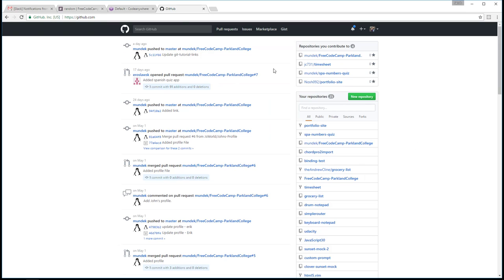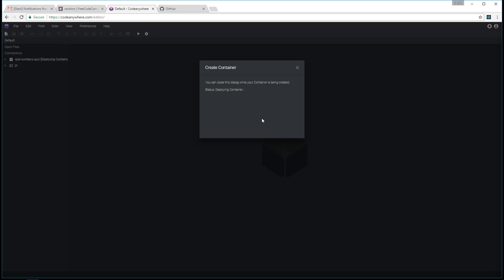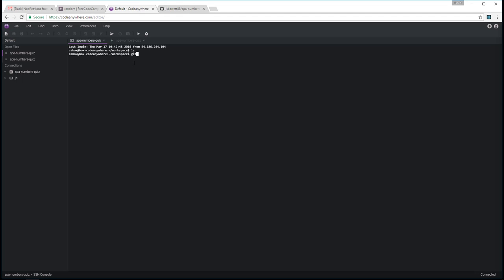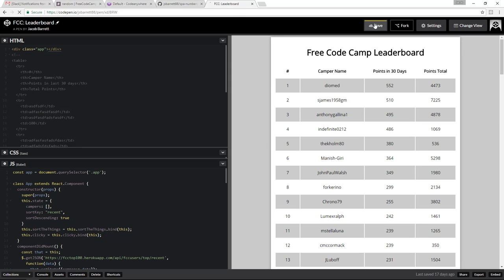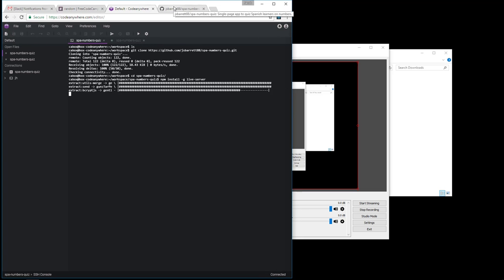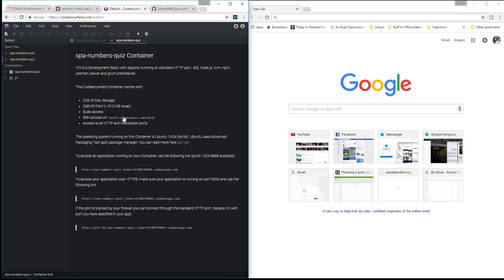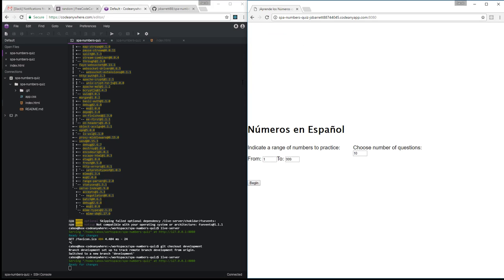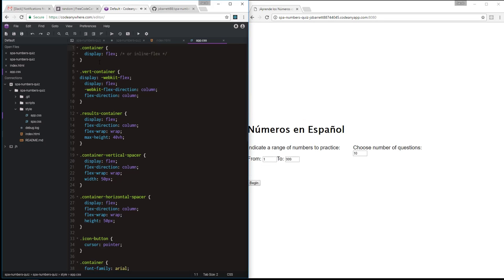Codeanywhere live-server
Setting up a codeanywhere container/server that you can install live-server to in order to have similar preview functionality to codepen

Please excuse the "uhs" and "ums"